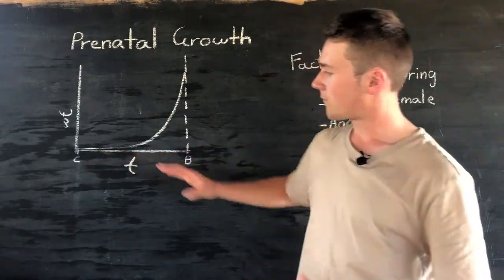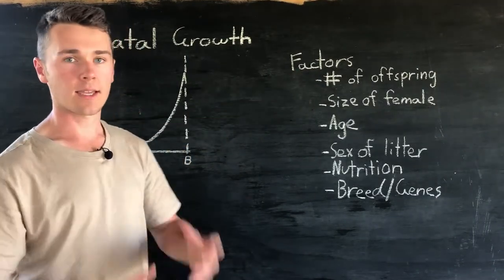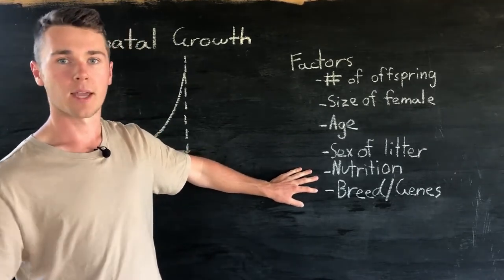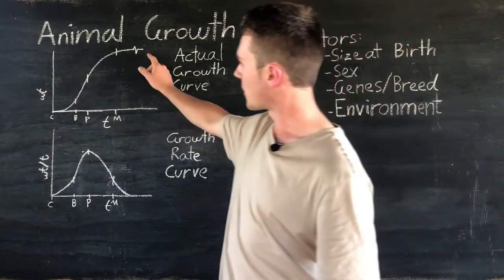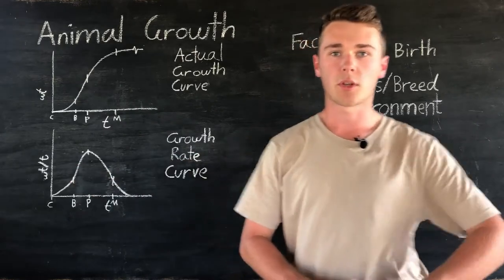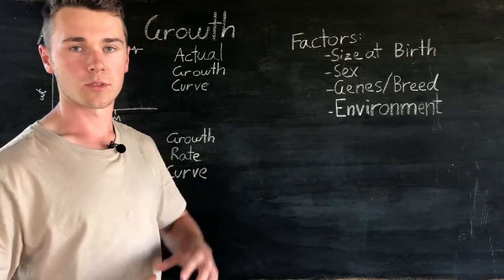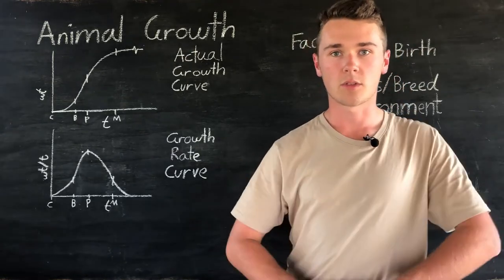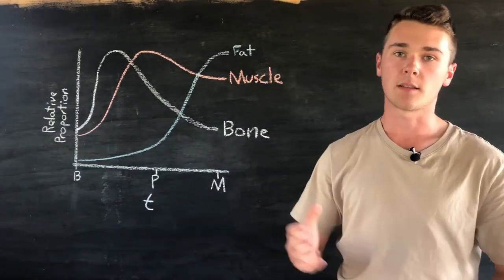Best Time To Sell Livestock? - Growth Rates and Curves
In this video we look at the best time to sell livestock based off the change in growth rates. We will be covering prenatal and postnatal growth, the factors affecting these and the proportion of bone, muscle and fat over time.